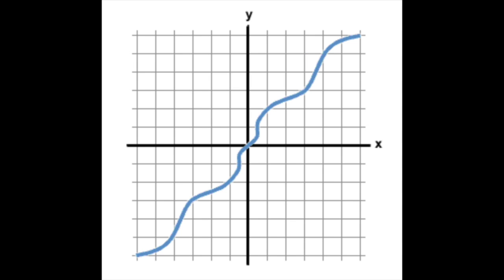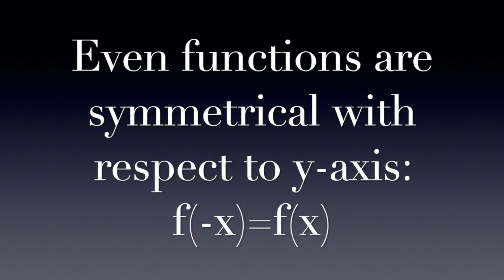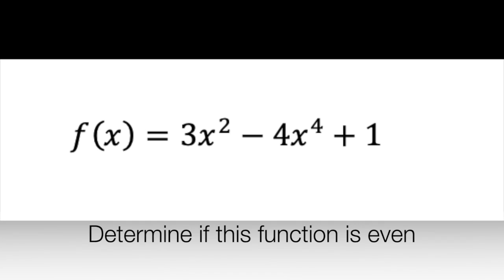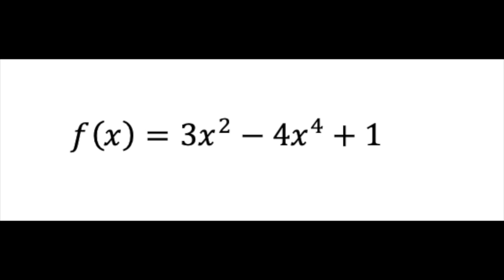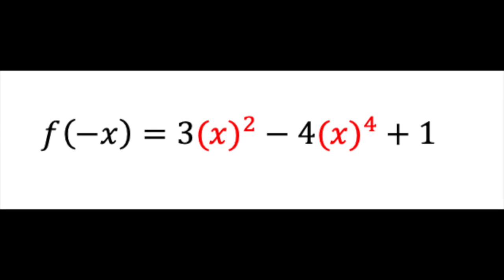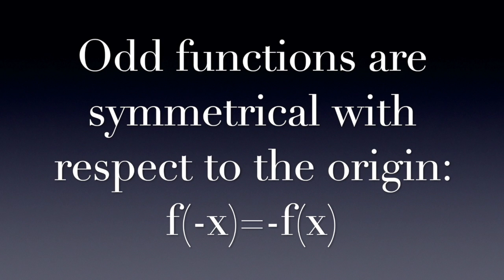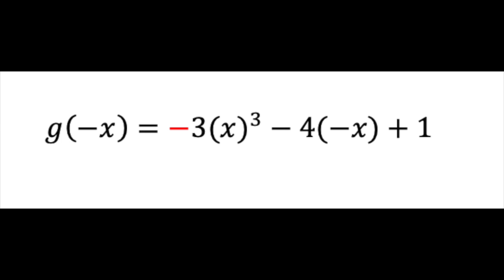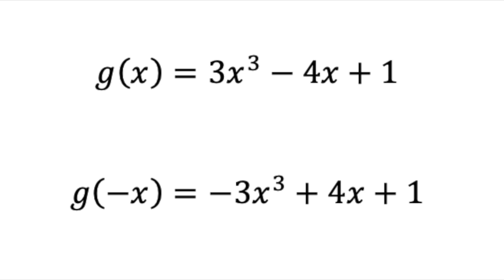Symmetry, even, odd functions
Symmetry, even function, odd function